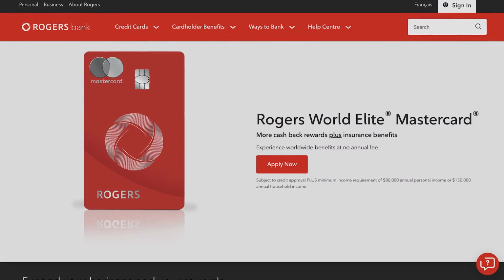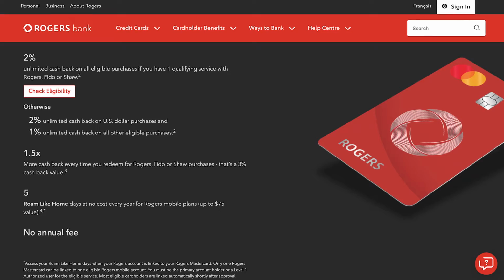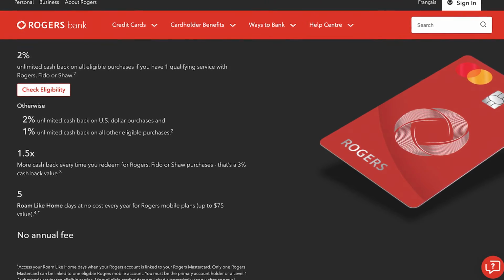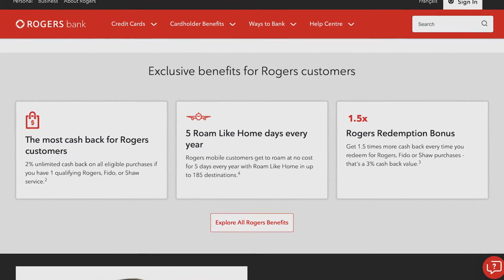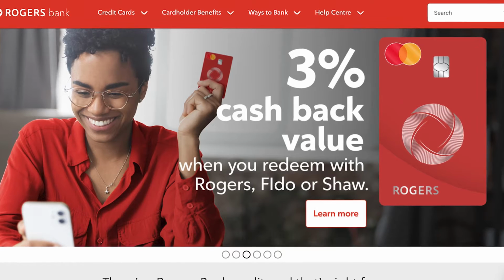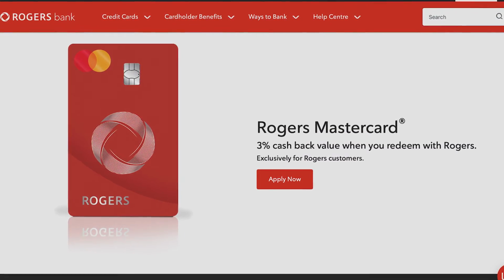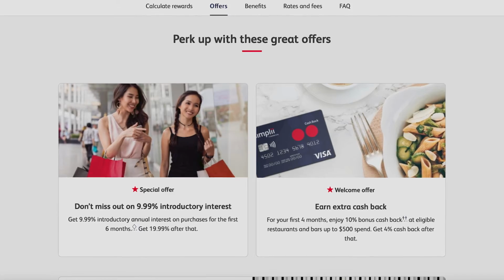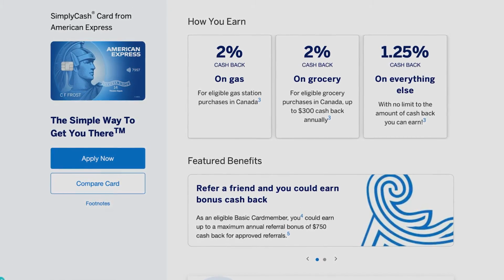Rogers Red Mastercard is THE BEST No Fee Credit Card in Canada 2025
In this video, we take a look at the Rogers Mastercard, and discuss why it is arguably the best no fee credit card Canada 2025.

💰👉🏽 Get a $50 REBATE When You Sign Up For The Rogers Mastercard

We begin this Rogers Mastercard review with the fact that depending on whether you qualify for the higher cash back rates or not, this card could go from just ok to one of the best no fee cash back credit cards Canada 2025.

If you have at least one service with any of Rogers, Fido, or Shaw, then you will qualify for the higher cash back rates with the Rogers credit card. This could be a cell phone plan, a home Wifi, a cable, a home phone, etc.

If you have one of these services, then you will get 2% cash back on all purchases with the Rogers Mastercard 2025. Note that if you didn't have one of these services, you would get 2% on USD purchases and only 1% on all other purchases. As well as this, if you redeem your cash back towards one of those services offers by Rogers, Fido, or Shaw, then you would get 1.5x the cash back value. So for example if you earn $20 in cash back but use it towards one of those services, then you would get $30 of value applied to your bill. This means that as long as you redeem your cash back towards one of those services, you are effectively receiving %3 value back with the Rogers card on all purchases.

3% back for a no fee credit card Canada 2025 is absolutely amazing. There are no fee credit cards that offer higher on a certain category, for example the Simplii Financial VISA Card offers 4% back at restaurants and bars, but there aren't any no fee cards that offer such a high rate on all purchases. In fact the closest any card comes is the AMEX SimplyCash card, which gets you 1.25% back on everything, as well as 2% on groceries and gas. There are also some paid credit cards that get you good value back on all purchases, but no free to own credit cards offer you anywhere near what the Rogers Mastercard gets you with 3% value back.

Overall, out of all the best no fee credit cards 2025 Canada, specifically the best no fee cash back credit cards Canada 2025, the Roger Mastercard is easily one of the best. Not only does it offer high cash back rates, it offers them on all purchases and of course for no annual fees whatsoever. If you already have a service with Rogers, Fido, or Shaw, then this card is a must have! If you don't have a service with them, but your current contract runs out soon, then you could consider switching to one of these providers, so that you can not only take advantage of the Rogers credit card 2025, but you can also get a good deal on your service renewal as a new customer for the service provider.

0:00 Intro
0:56 Cash Back Rates
1:36 Qualifying For Higher Rates
3:07 How It Compares Against Other Cards
4:22 Is it For You?
5:36 Follow Me on Social Media